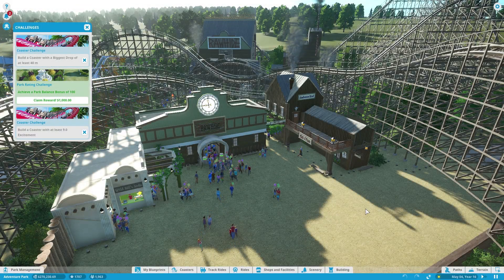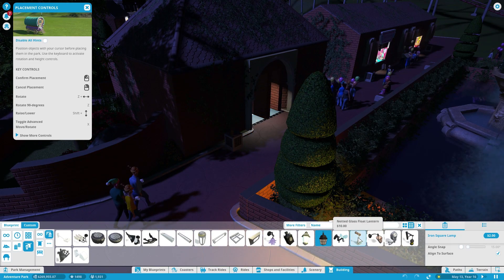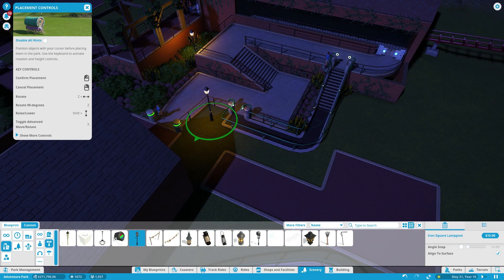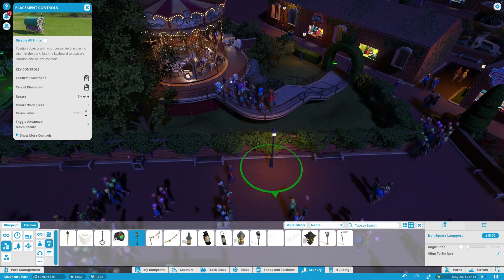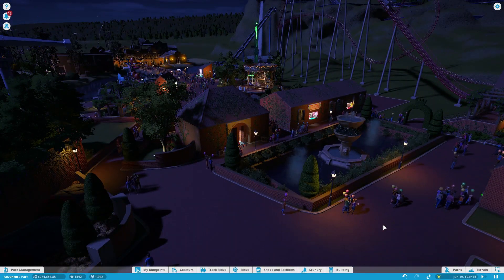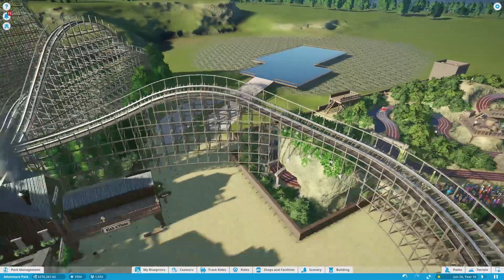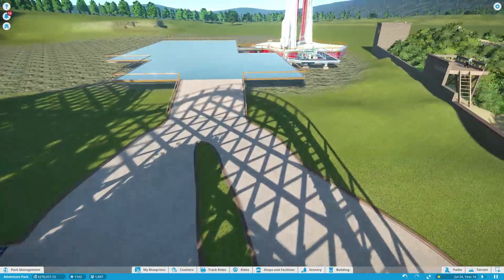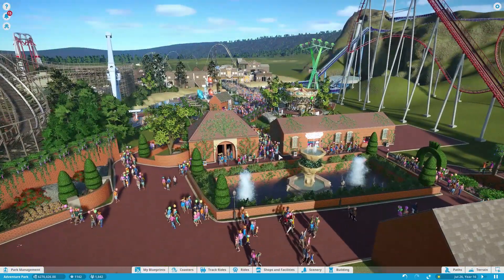Let's Play - Planet Coaster HARD MODE - Part 16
In this episode of Planet Coaster HARD MODE, we switch to night time to add lights around the park and we start the new Sci-Fi area!

Do you own Planet Coaster? Download the wooden coaster "Rawhide" in the Workshop:

Challenge Mode is a game mode for the player who wants to build their Planet Coaster theme park empire from the ground up. The player will start with a minimal amount of money, and it's 'sink or swim' at that point. If the park is not proving to be self-sufficient, players can take out loans for improvements and attempt to increase the value to customers. A happy customer is a paying customer.

Challenge Mode has three difficulties. Easy, Medium, and Hard. Medium is the default but players may want to adjust the level based on their experience with park management. All five (currently) environment types are available for this mode. These include Tropical , Desert , Grassland , Alpine , and Deciduous. Challenges will be randomized when starting a new park. Players will receive notifications when new challenges become available.

Planet Coaster is a construction and management simulation video game developed and published by Frontier Developments for Microsoft Windows, which was released worldwide on 17 November 2016. The game is a spiritual successor to the RollerCoaster Tycoon series, with the third game in that series having been previously developed by Frontier.

"Furious Freak"
My channel art was designed by: @TurboChknDesign